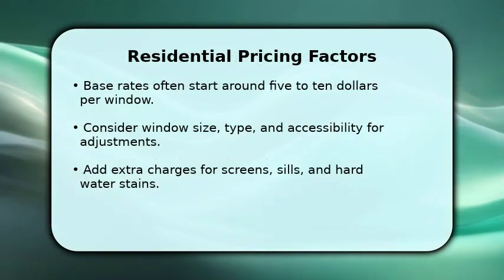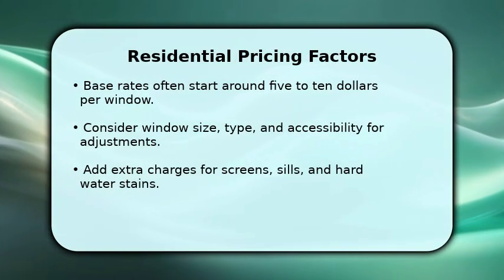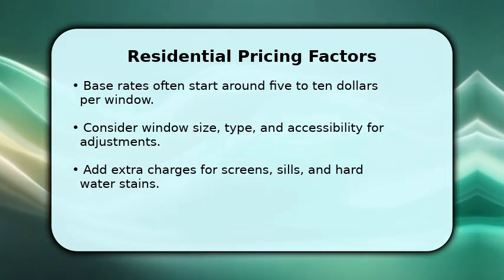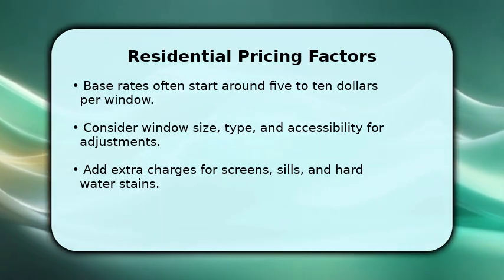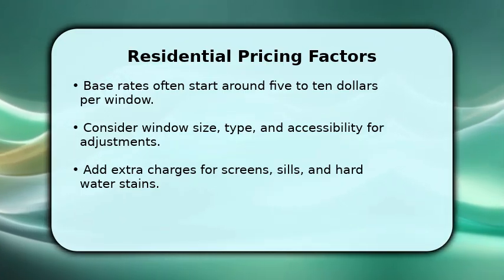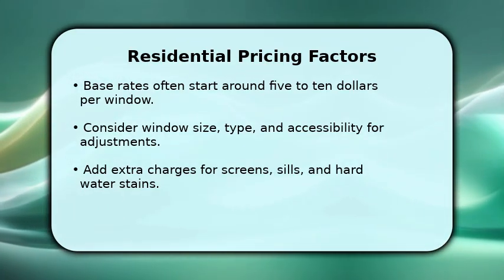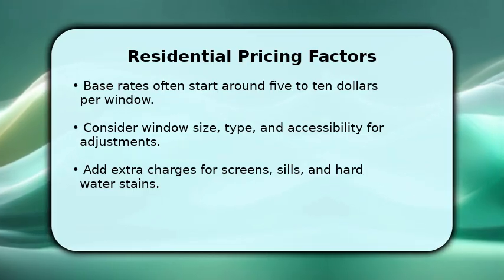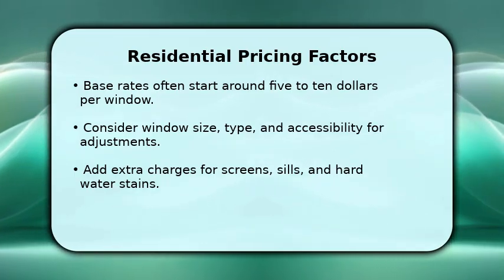How Much to Charge for Window Cleaning in 2025: A Full Guide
▸ :^) Learn how to determine the perfect price for your window cleaning services. Get expert tips and insights on pricing strategies, competition analysis, and more. Discover the key factors that affect your pricing and take your business to the next level.